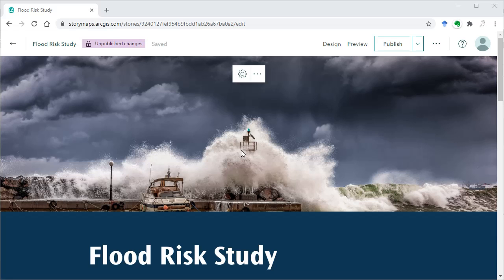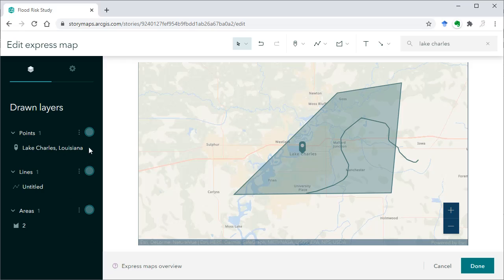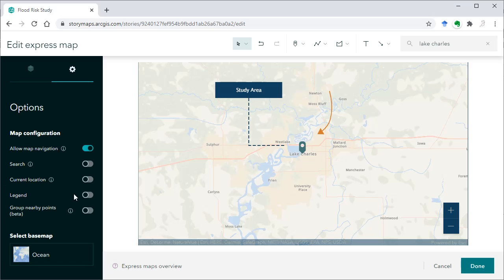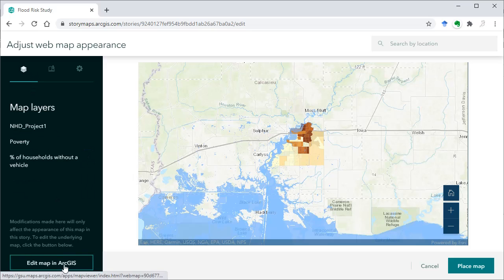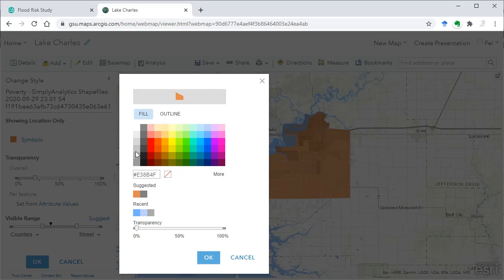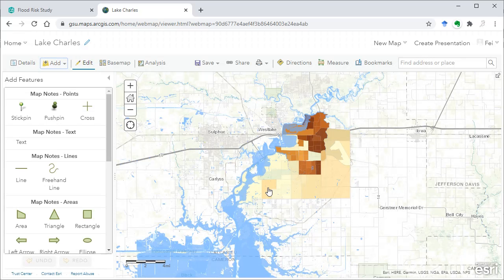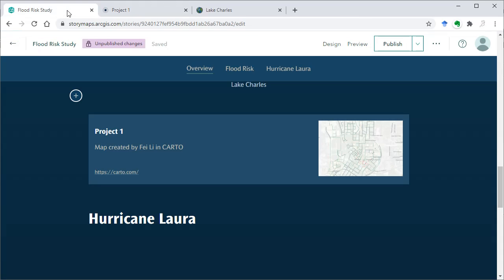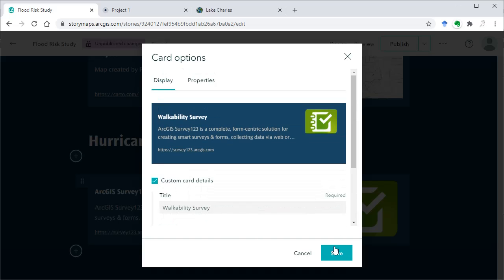Maps and Embeds in ArcGIS StoryMaps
Use maps and embeds to enrich your story.